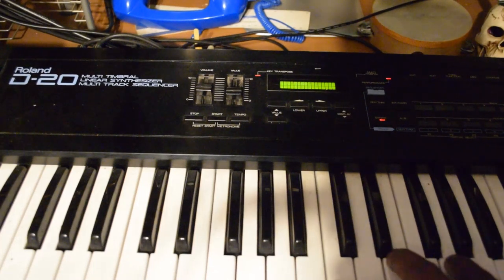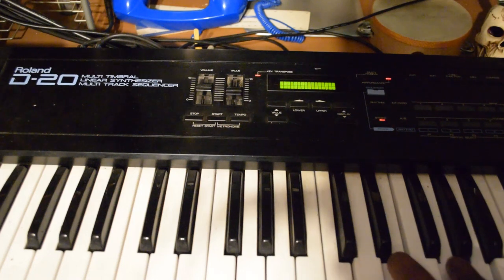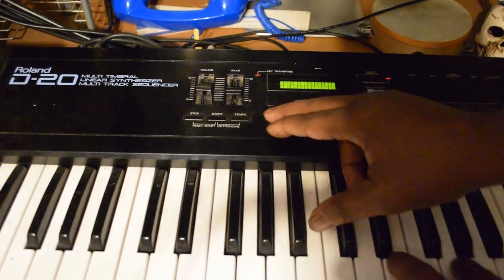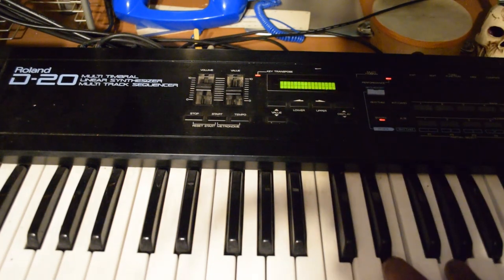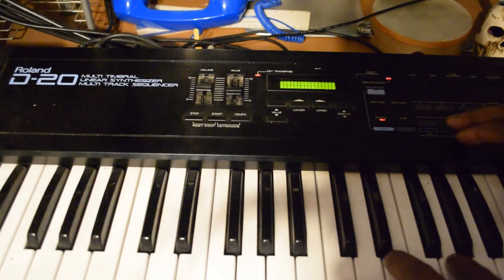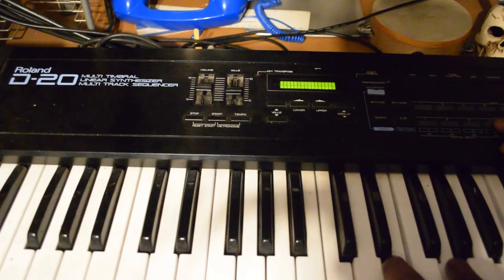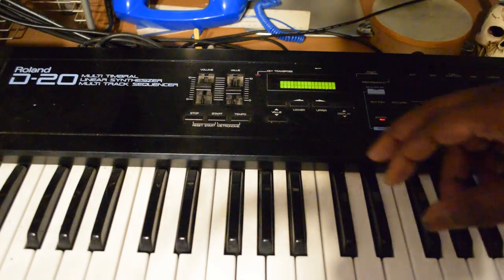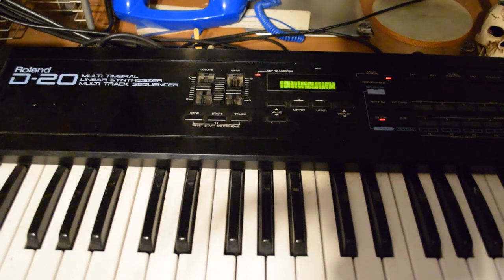Roland D 20 synthesizer split mode and musical sounds